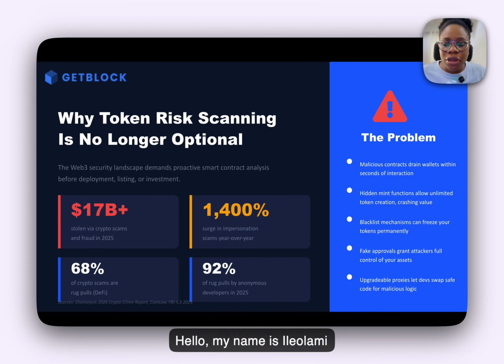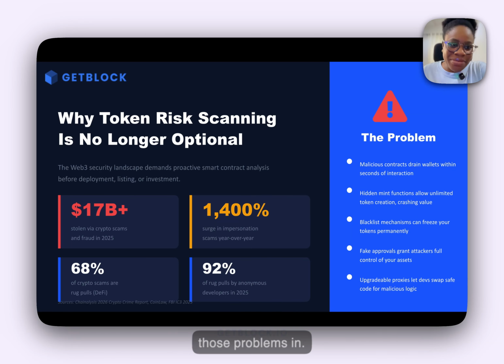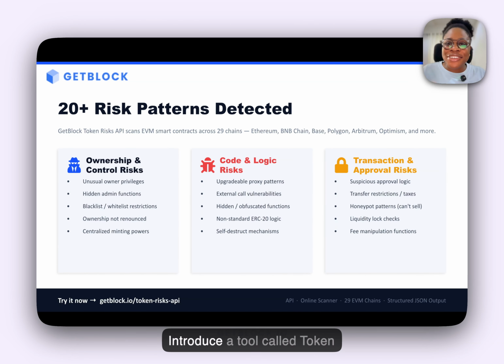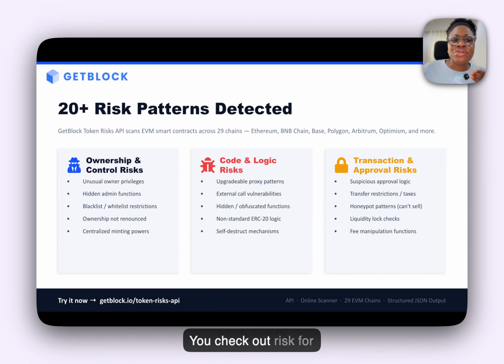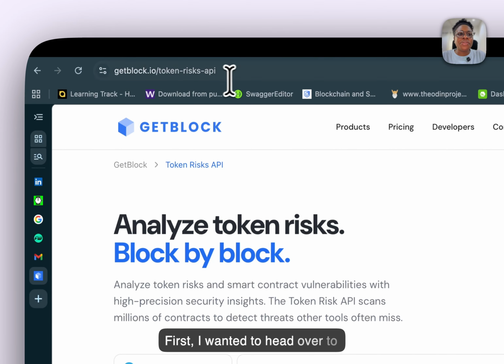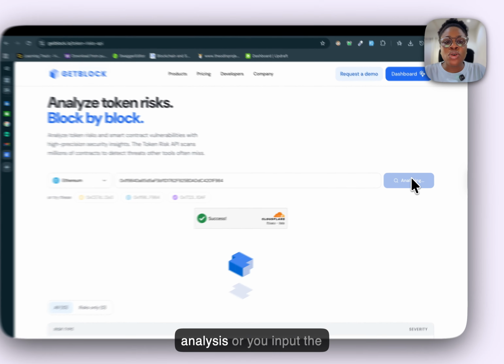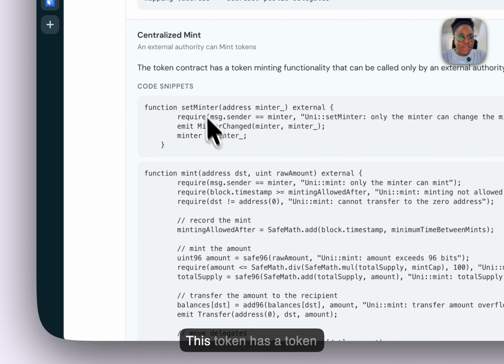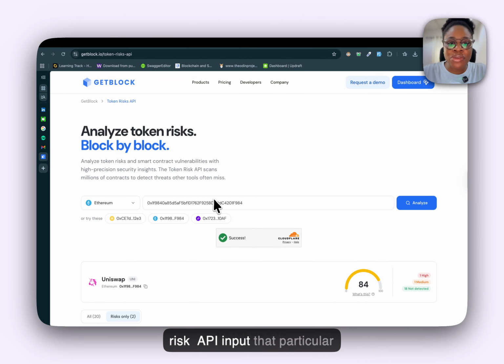How to Use GetBlock Token Risk API Via UI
Token Risk API is a platform that analyzes smart contracts and Token Addresses to check for vulnerabilities.

Here's what Token Risk API enables you to do:
✅ Check ownership and control risk
✅ Code and Logic Risks
✅ Transaction and Approval Risk

In this guide, you will learn how to use the token risk API as a developer or as a user.

Need reliable RPC node access? Connect your dApp today - free signup, no card required.

0:00 Problem In Crypto/dApp Interaction
1:12 What is Token Risk API
1:59 Feature Explanation
2:18 Demo
2:38 Risk analysis